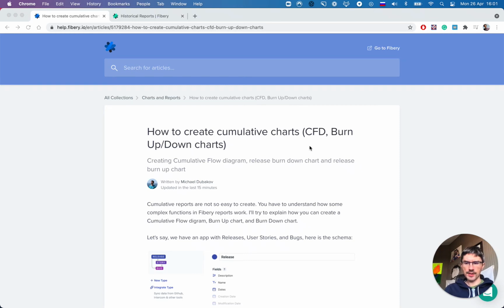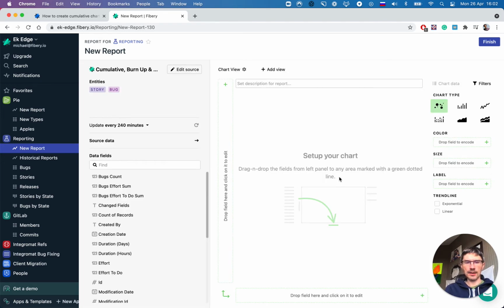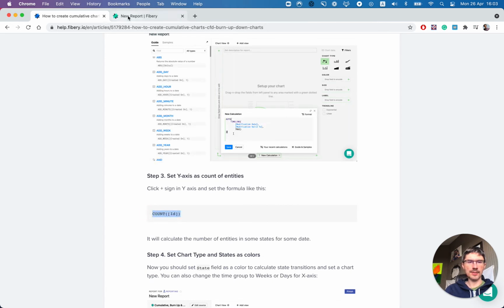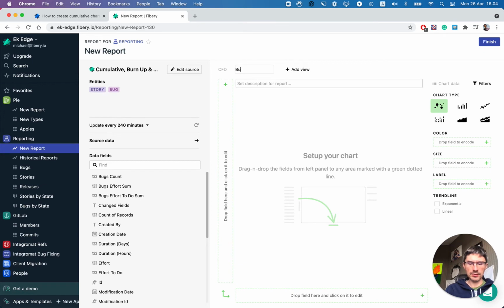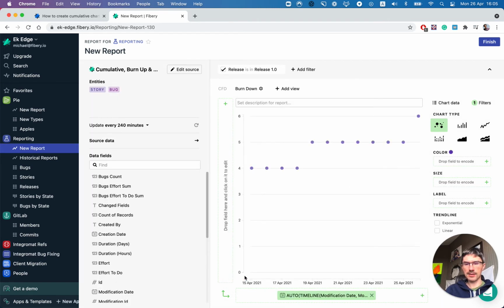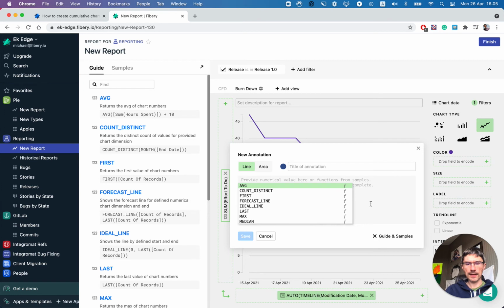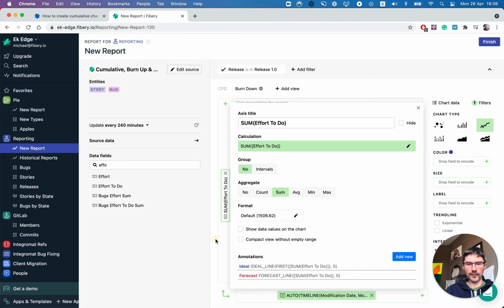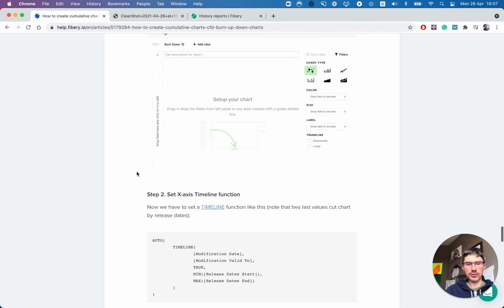How to create cumulative charts CFD, Burn Up Down charts in Fibery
Cumulative/history reports are powerful tools to explore process dynamics. In Fibery you can create Cumulative flow diagrams, burn down charts, burn-up charts, process efficiency charts, etc.

0:00 - Intro
0:40 - Cumulative Flow Diagram setup
2:42 - Release Burn Dow chart setup